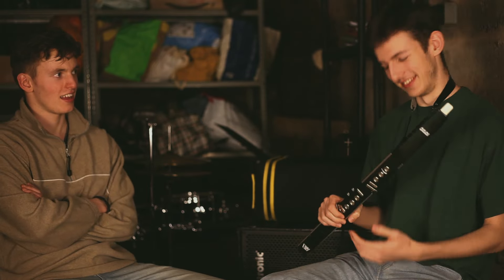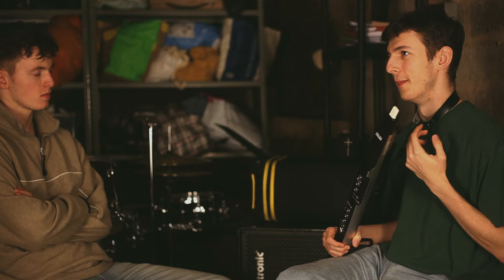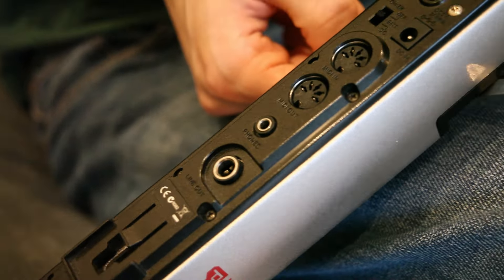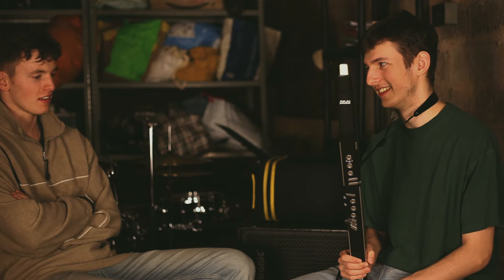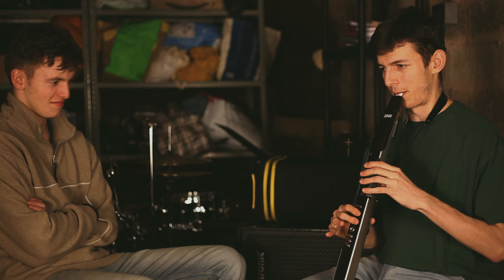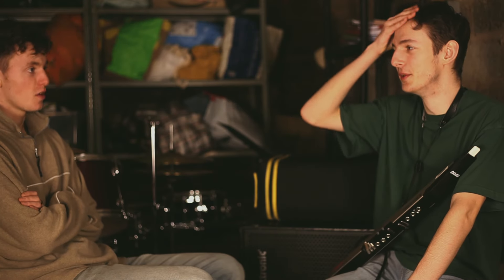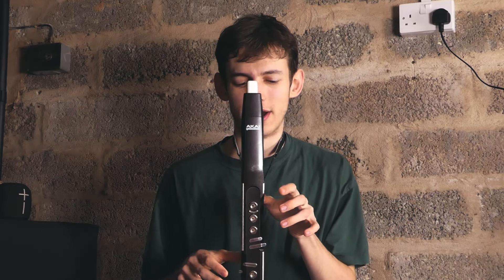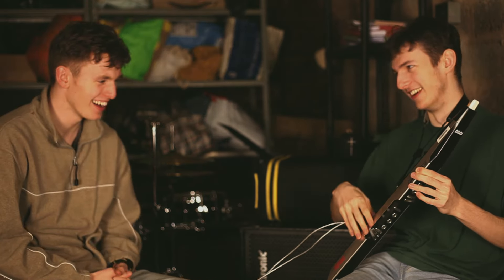EWI (a synth you play like a saxophone)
Huge thanks to @harry.brown.music

Playing (0:00)
What is an EWI? (0:08)
How the vibrato works (1:55)
Octave rollers (4:00)
EWI 4000s vs 5000s (7:16)
Sounds demo (8:40)
Michael Brecker (9:45)
Bass sounds (10:27)
Alternate fingering modes (12:25)
Perfect pitch in the wrong key? (13:49)
Adam Neely | Foolish Frankie (15:27)
Trying the MIDI setting (16:54)
Phil Collins drum fill on EWI (20:07)